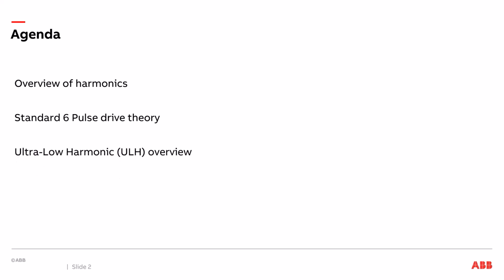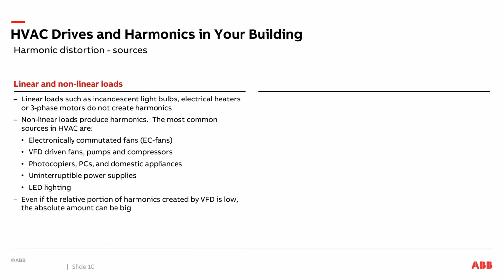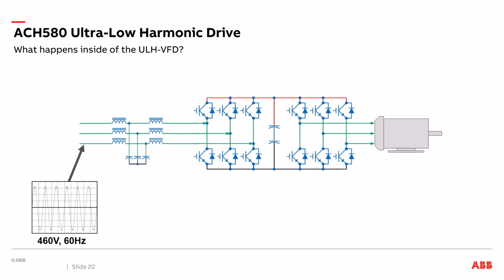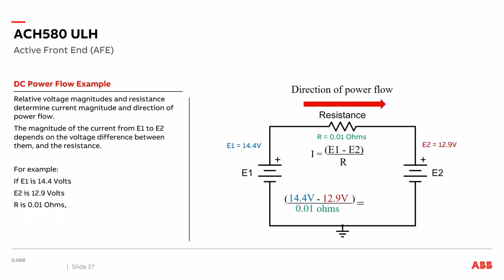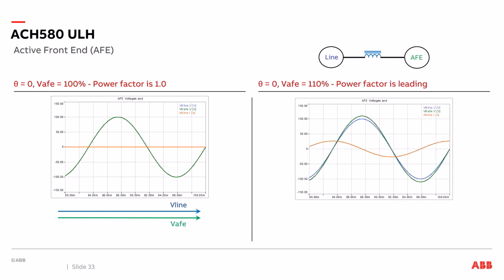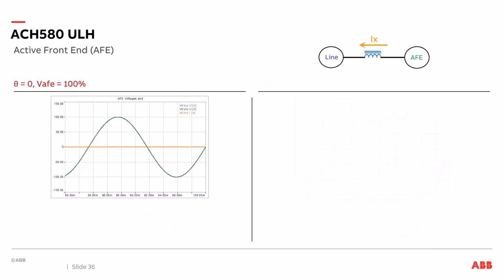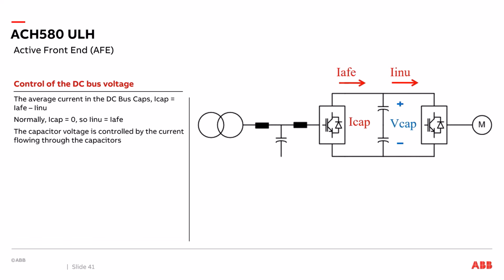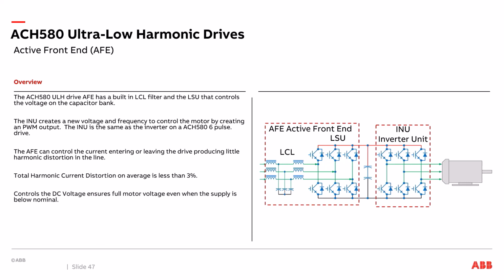Demystifying Ultra-Low Harmonic Drive Operation with ACH580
A brief overview of harmonics and a look at how a standard VFD (Variable Frequency Drive) creates harmonics on the power line. Using the ABB ACH580-01 standard 6-pulse VFD as a starting point and leading into the ACH580-31 Ultra-Low Harmonic Drive (ULH) with its Active Front End (AFE), the theory of operation is explained. Finally, a simplified explanation as to how the AFE can transfer power from the line or regen power to the line with the ability to boost the internal voltage, maintain a power factor of unity, and produce only 3% total harmonic current distortion. This presentation will provide the information needed to help understand why a statement like "ULH drive cancels harmonics like noise-cancelling headphones" is incorrect. Created by Thomas Shircel, Senior Regional Application Engineer, ABB Inc.

00:00 Intro
00:12 Agenda
05:17 Standard 6-pulse drive theory
13:08 Detailed explanation of ACH580 ULH drive AFE
17:56 Ultra-Low Harmonic (ULH) Overview
29:35 ACH580 ULH Review